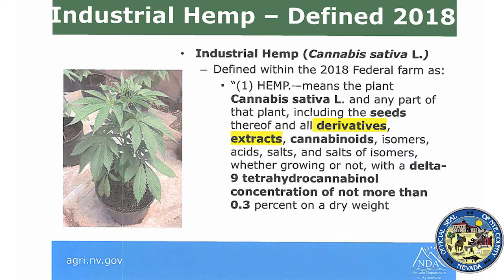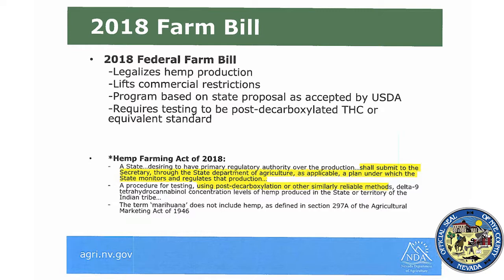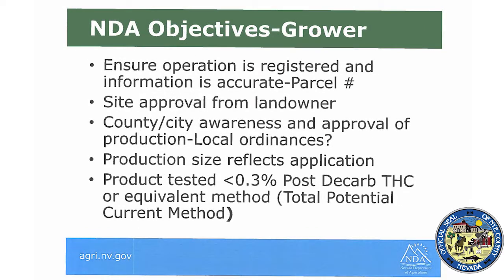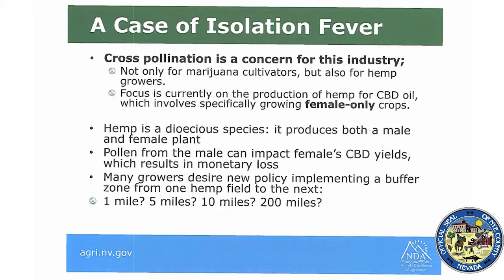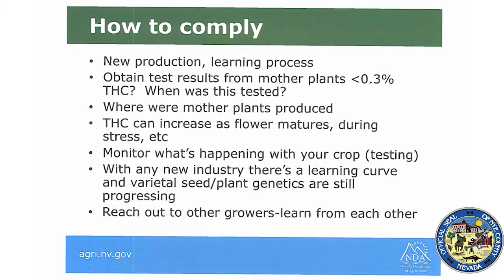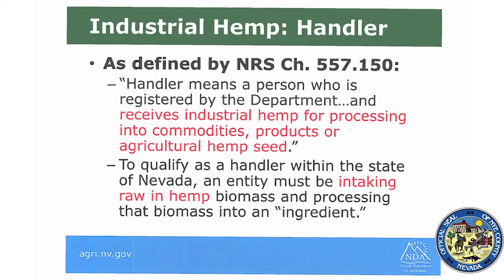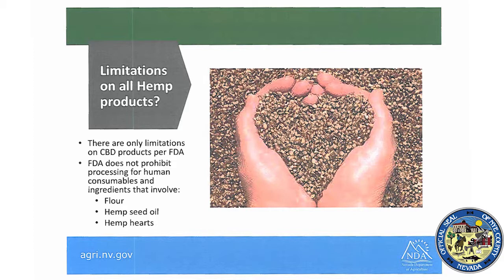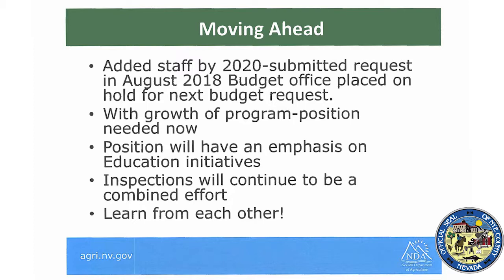Hemp Industry presentation by Nevada Department of Agriculture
On August 20, 2019, Ashley Jeppson of the Nevada Department of Agriculture gave a presentation to the Board of County Commissioners regarding the states requirements
for hemp. There was also a discussion about what steps the county may take to help regulate this expanding industry.